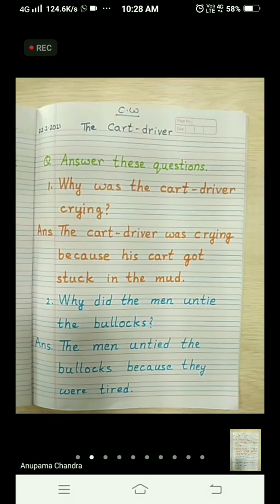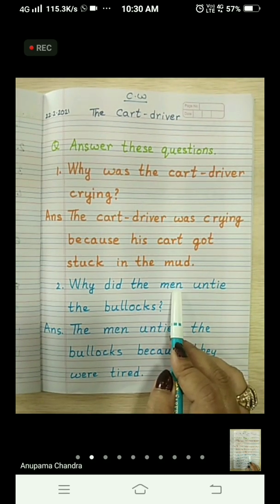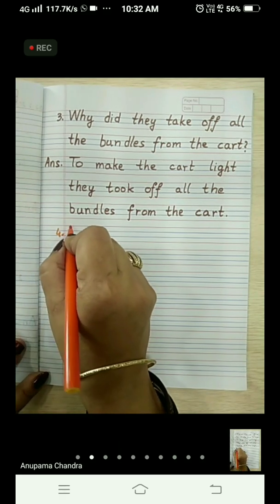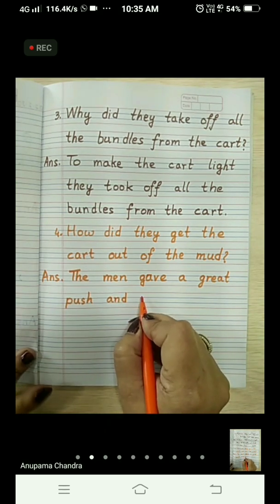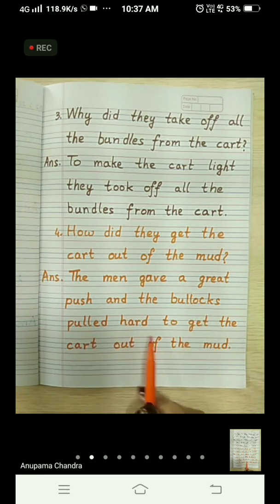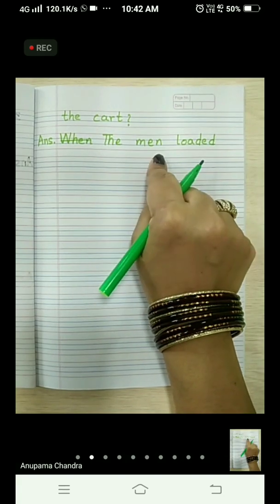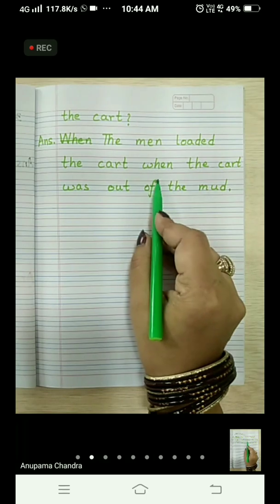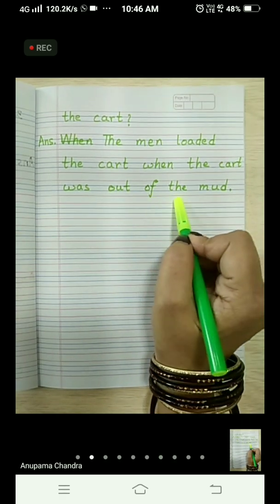The Cart Driver,Q & A, all five answers completed, Class:2, English